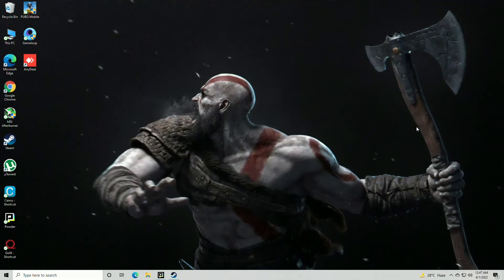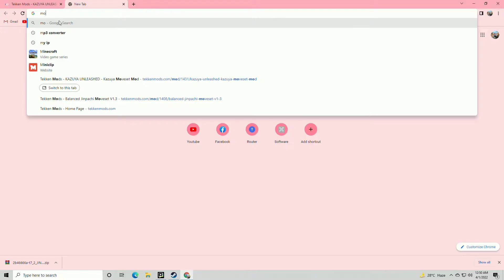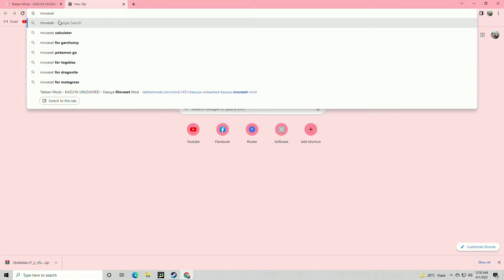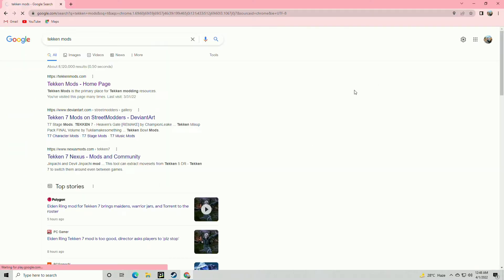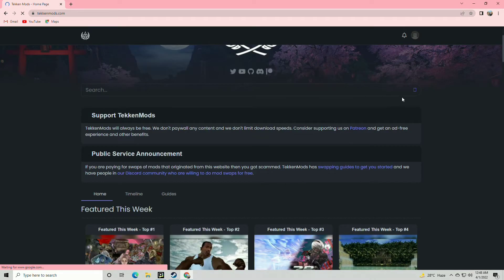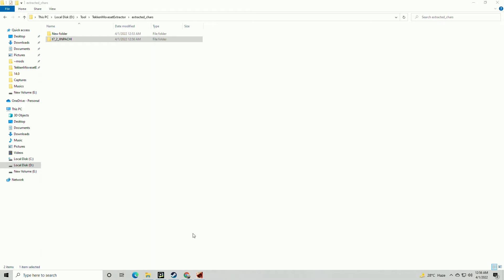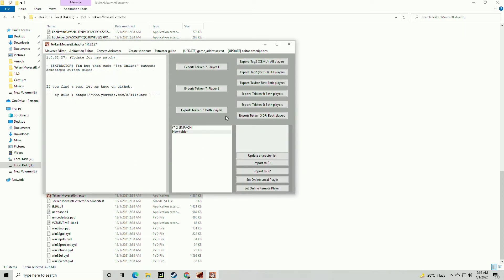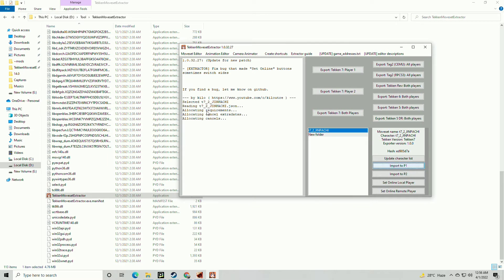How to Install Moveset Mod in Tekken 7 | PC Tutorial